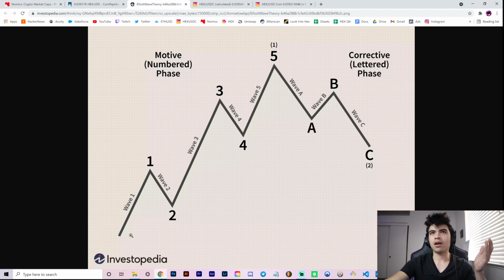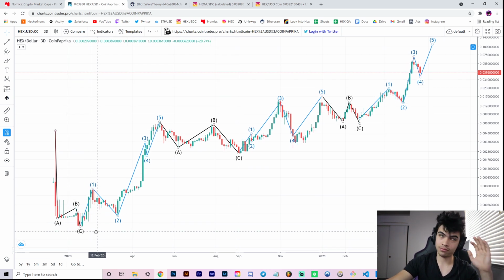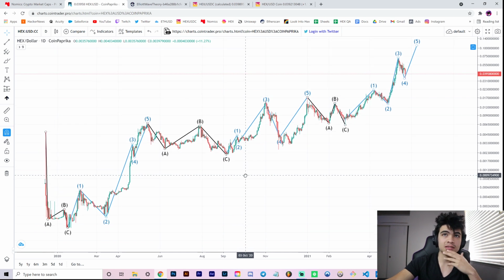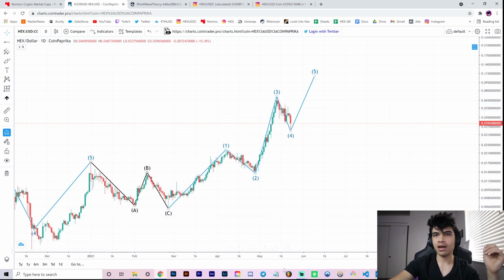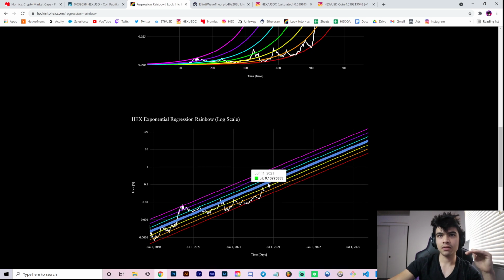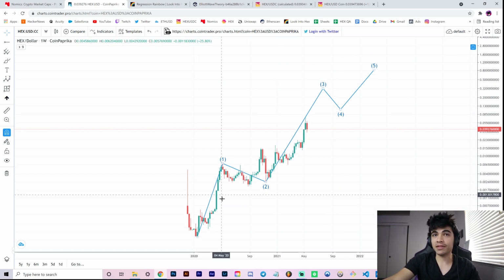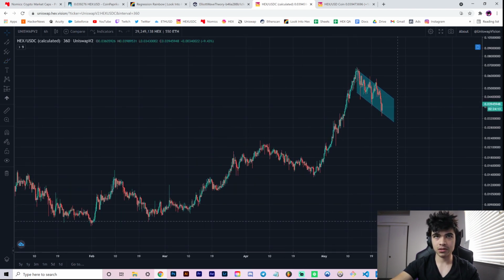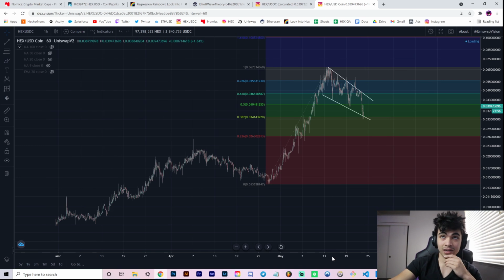HEX: Elliot Waves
From inception to today, one could argue that the HEX price has undergone a series of "elliot wave" subcycles. In this video we cover one potential elliot wave model suggesting that we could be in a (4) correction wave before one final "last gas" (5)-wave move up. Historically speaking, said (5)-wave can take us roughly 2x above the top of its associated (3)-wave, which would put the HEX price at roughly $0.10 to $0.14 before another potential ABC correction pattern. This target also converges with the new bull flag formation we covered in a previous video. Where do you think the price of HEX is headed next?

0:00 - Intro
0:18 - Discretion in chart modeling
0:56 - Elliot wave analysis basics
2:42 - HEX price chart Elliot Wave Analysis
12:09 - HEX bull flag
12:45 - Fibonacci retracements
15:38 - New video on HEX share price incoming
16:09 - Outro